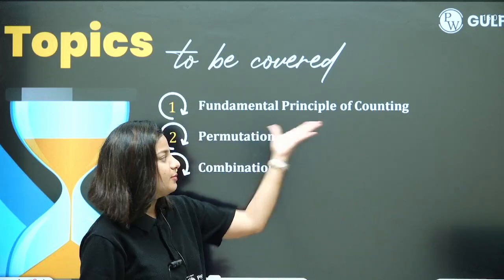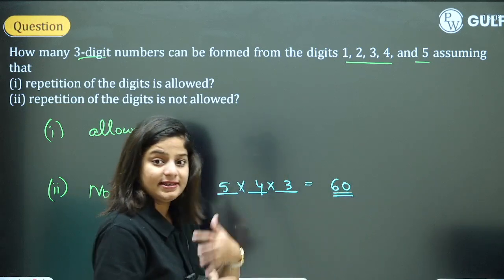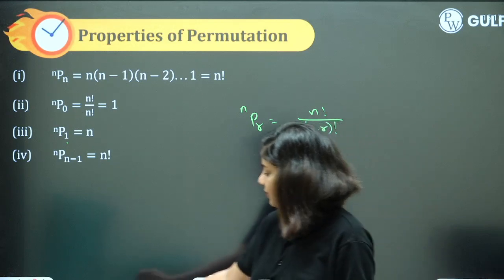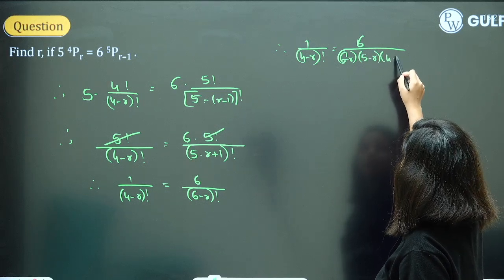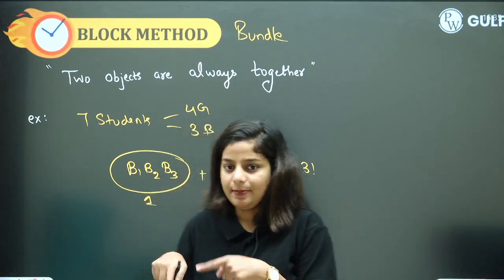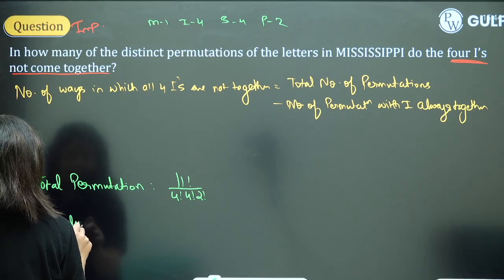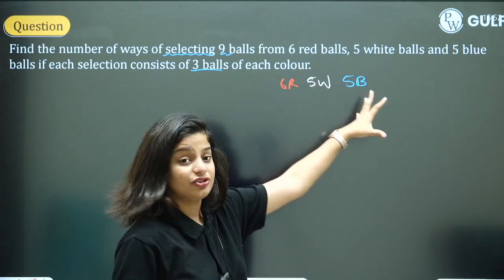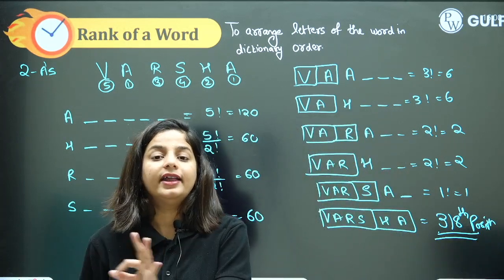PERMUTATION AND COMBINATIONS in 60 Minutes | Complete Chapter Revision | Maths | Class 11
Welcome to the immersive and comprehensive chapter revision on Permutations and Combinations in Maths for Class 11! Whether you're a student aiming for mastery or intrigued by Permutations and Combinations, this video is your ultimate guide to mastering the topic in just 60 minutes!